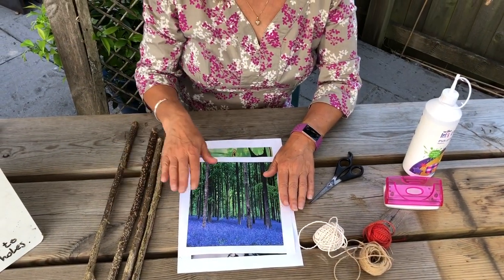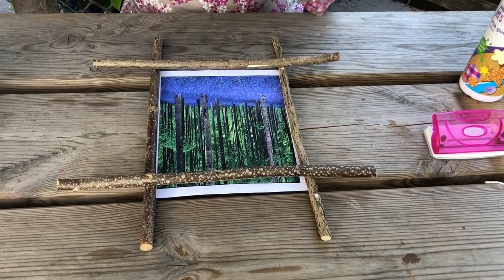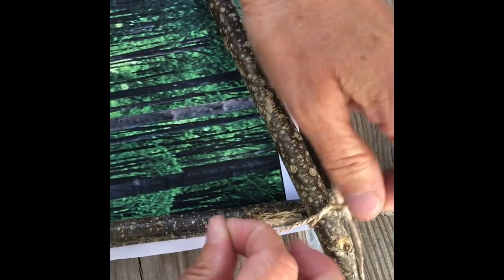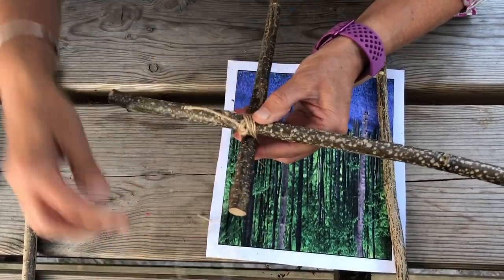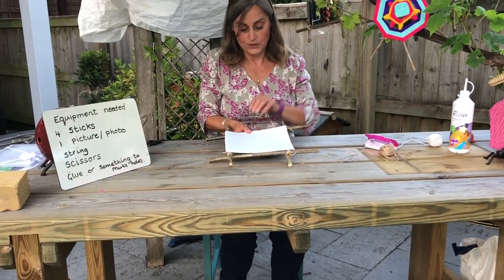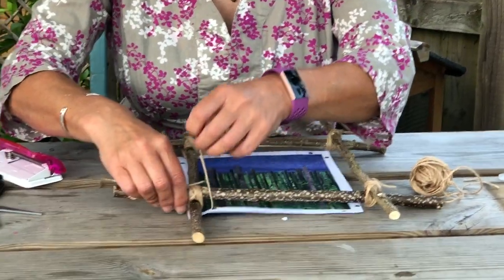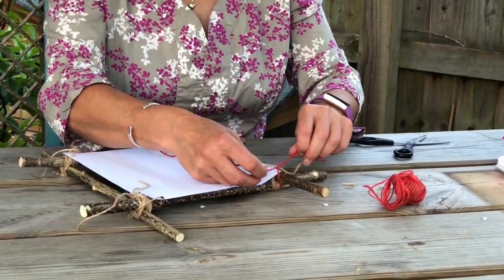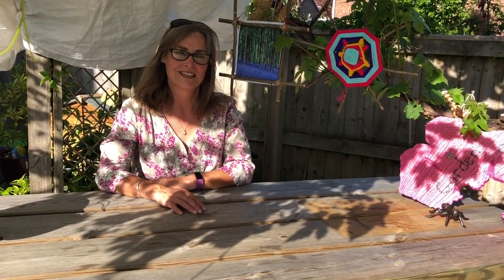Picture Frame Made Out 0f Sticks activity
Next time you are out walking or in the garden or at the park,  have a look around for 4 nice sticks to make a picture or photo frame.
This would make a lovely present or gift or something to remind you of a special time or person.